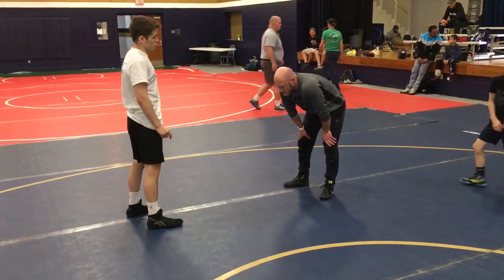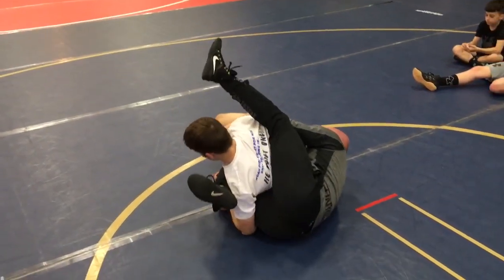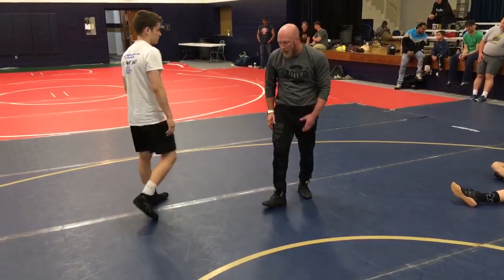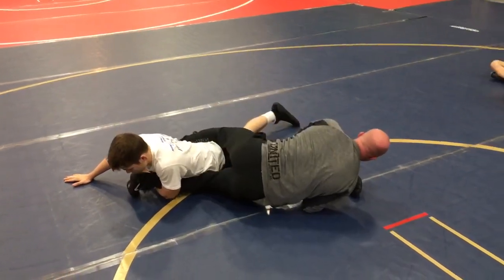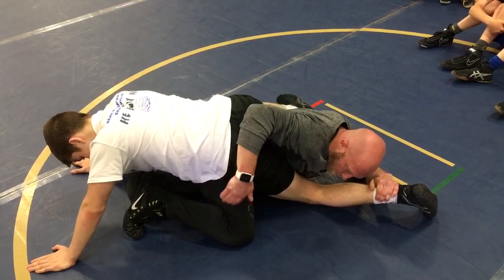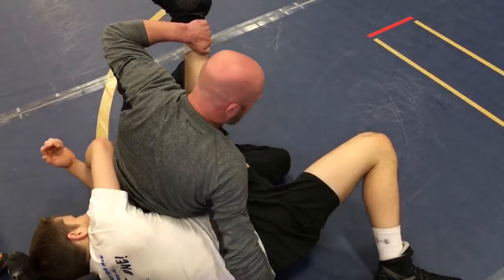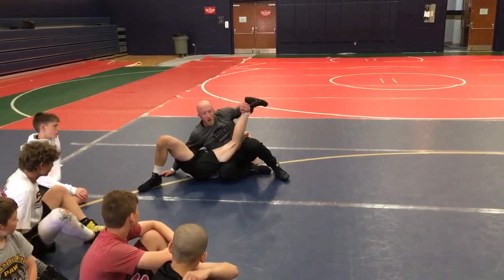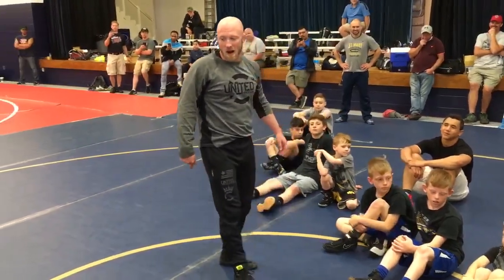Breaking down repassing a leg pass scramble